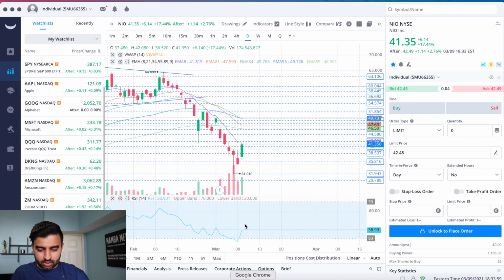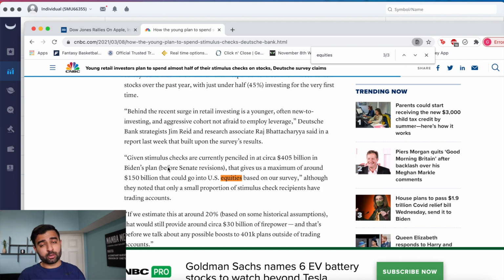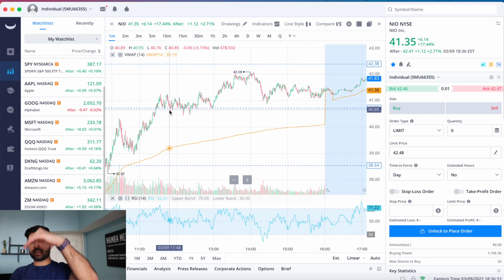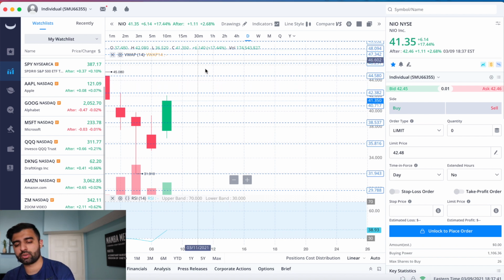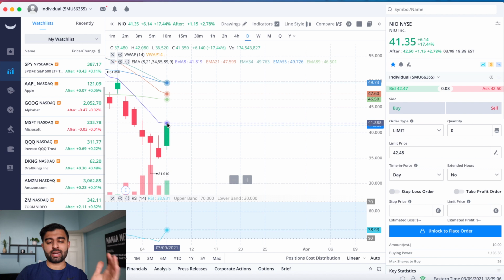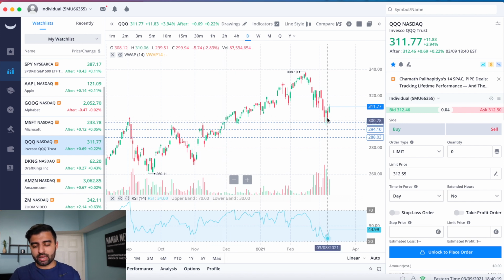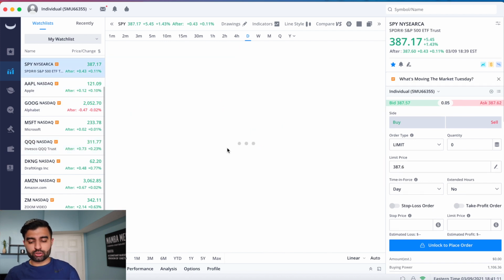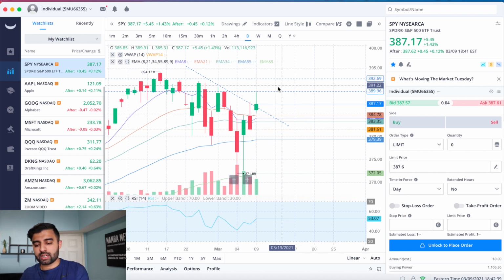$NIO NIO STOCK WITH HUGE PUSH UP, WHERE TO NEXT? NIO Stock Analysis | Live Wellthy Stocks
Hey everyone, I made a video to take a look at why NIO Stock and how it traded today as it rallied 20%! I also take a look at future levels of support and resistance to see what the stock could do in the future.